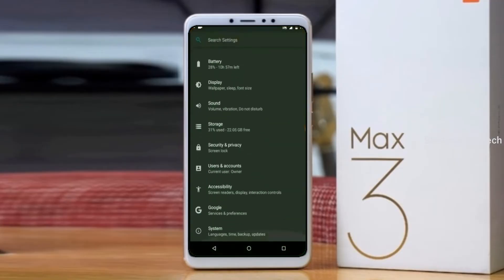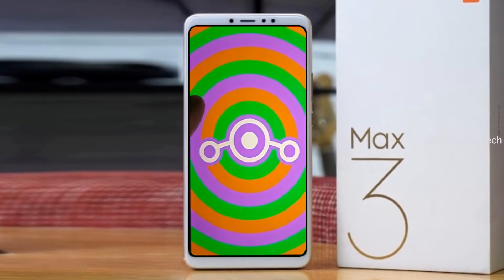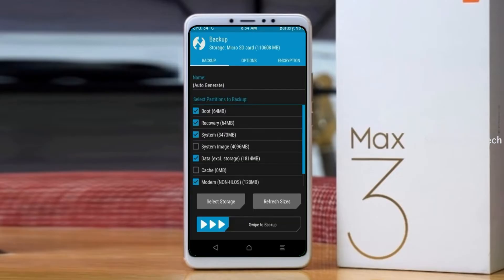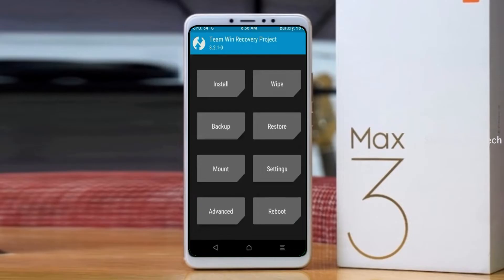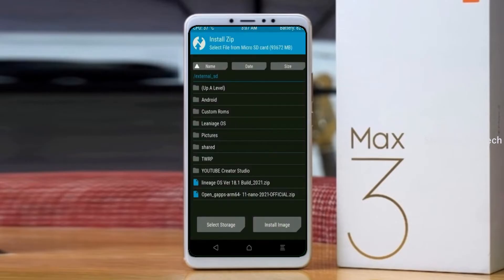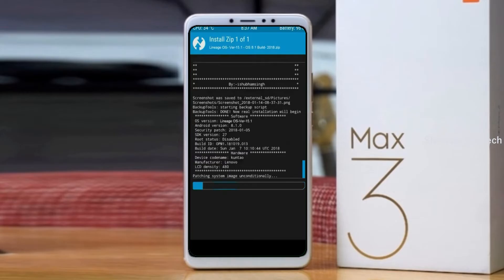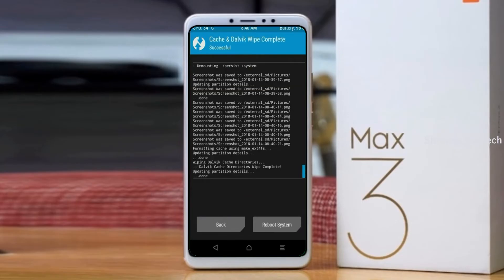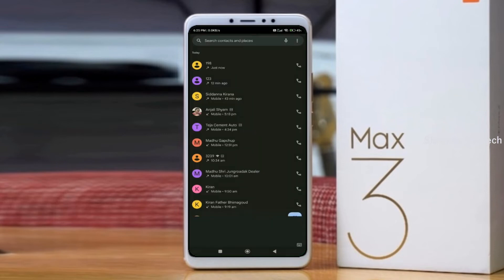How to Update Android 11 in XIAOMI MI MAX 3(Lineage OS 18.1) Custom Rom Install and Review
Install Pure Stock Android 11 Easter egg LineageOS 18.1 Custom rom in XIAOMI MI MAX 3,Android Pie to 11 Update,android 10 to 11 flash, Pure Stock Stable Android 11 for XIAOMI MI MAX 3, stable volte pure stock rom, oreo to Android 11 update ,installation with twrp recovery
How to Install LineageOS 18.1 on XIAOMI MI MAX 3
So if you are ready to install LineageOS 18.1  onto your XIAOMI MI MAX 3(sagit) device, then here is all the required information.  Let’s start with the requirements set.
PRE-REQUISITE:
Step 2: Next up, you will need to unlock the bootloader on your device. If you haven’t done so, then refer to our guide on How to Unlock Bootloader on XIAOMI MI MAX 3.
Step3: Once that is done, you also need to have the TWRP Recovery installed. You could refer to our guide on How to Install TWRP Recovery on XIAOMI MI MAX 3.
Instructions to Install Lineage OS 18 on XIAOMI MI MAX 3

1: Transfer the downloaded ROM and the GApps file to the Internal Storage of your device.
2: Now connect it to the PC via USB Cable. Make sure USB Debugging is enabled.
3: Head over to the platform-tools folder on your PC, type in CMD in the address, and hit Enter. This will launch the Command Prompt window.
4: Execute the below command in the CMD window to boot your device to TWRP Recovery
5: Now that your device is booted to TWRP, head over to the Wipe section and tap on Advanced Wipe.
6: Then, select the System, Vendor, Data, and the Cache partition and perform a right swipe to format the selected partitions.
7: After this, go to the Install section of TWRP. Navigate to the downloaded LineageOS 18 ZIP file, select it and perform a right swipe to install it
8: The process might take a few minutes. When the flashing is complete, go back to the Install section and this time select the GApps package. Perform a right swipe to install this file as well.
9: Likewise, you should also wipe the cache partition. You could either use the Wipe Cache button that would be available after flashing GApps. If not, then head over to Wipe, select the Cache partition and perform a right swipe to wipe it.
10: You may now reboot your device to the newly installed OS. For that, head over to Reboot and select System.
Download Descriptions Below:
Lineage OS 18.1 Android 11 ROM fo XIAOMI MI MAX 3